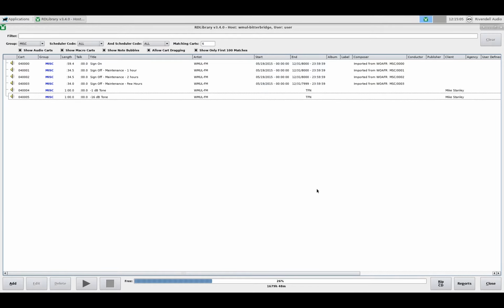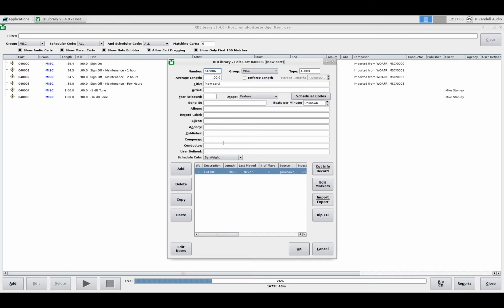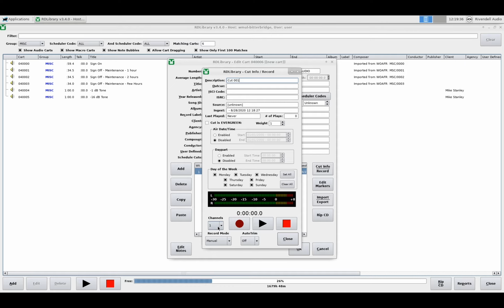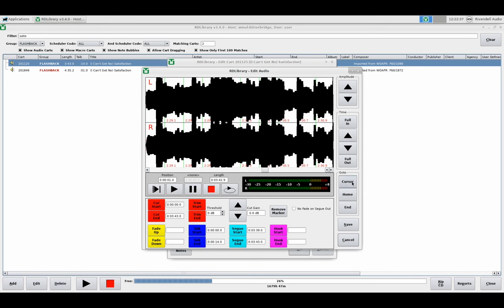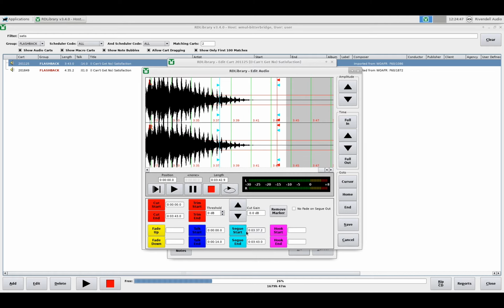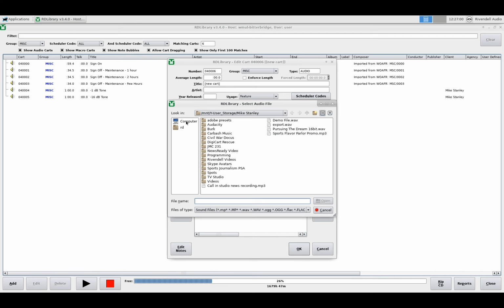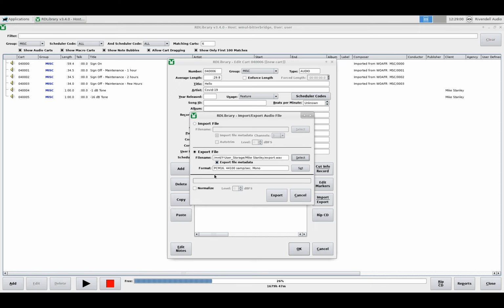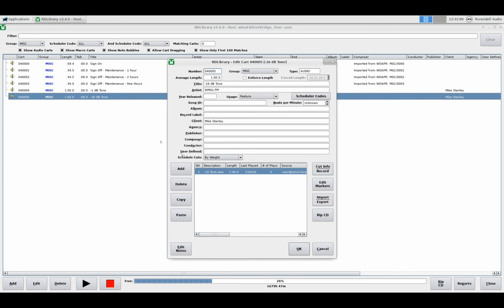Rivendell Training 18 - RD Library - Managing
This is the eighteenth video in our series on Rivendell Radio Automation. This video covers how to manage the library using RD Library.